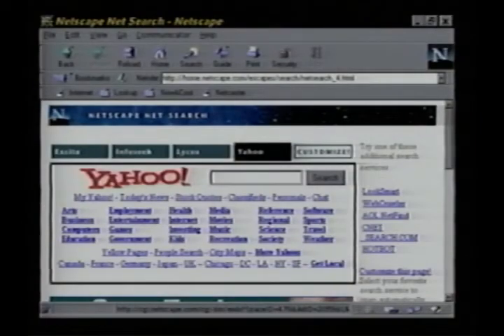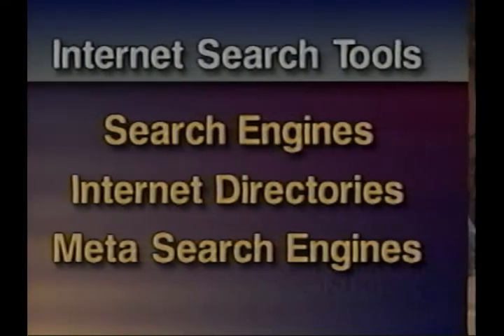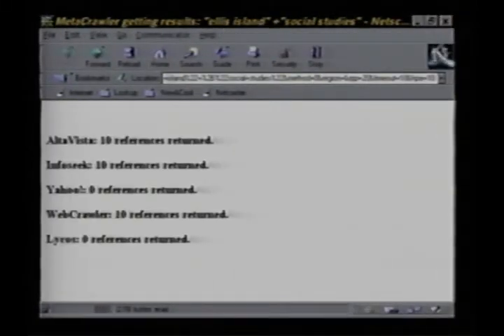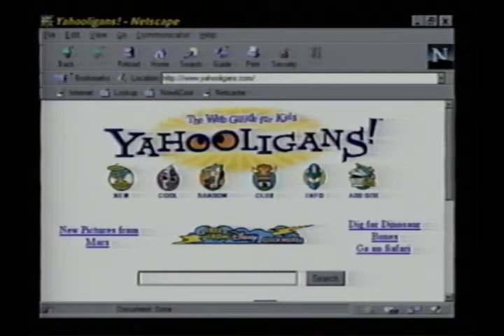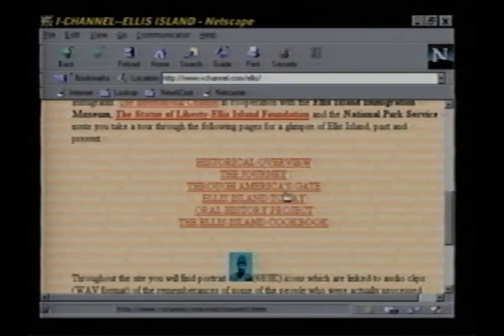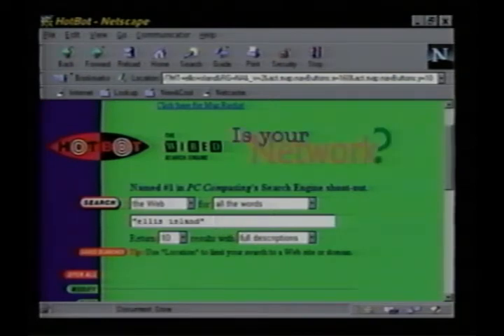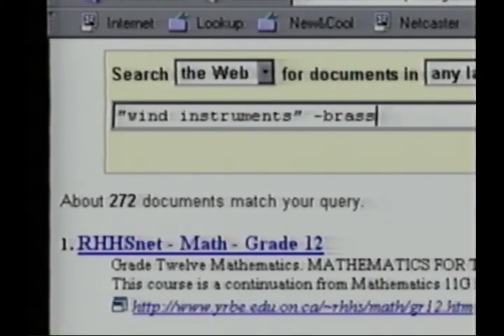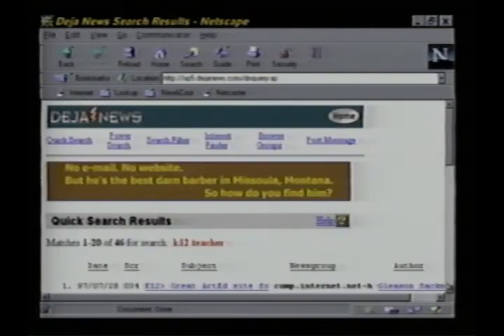Super Searching the Web (1998)